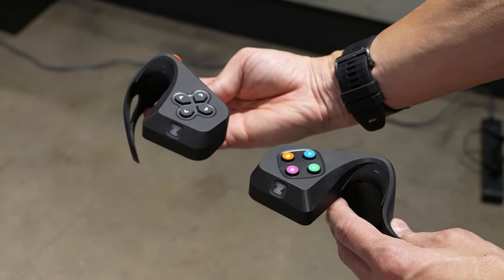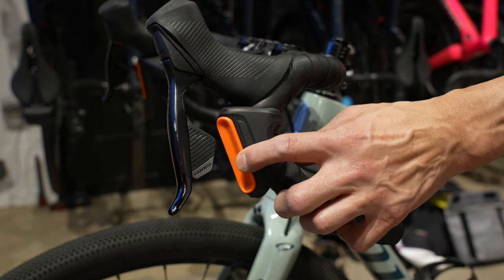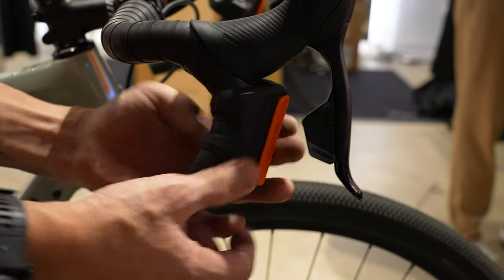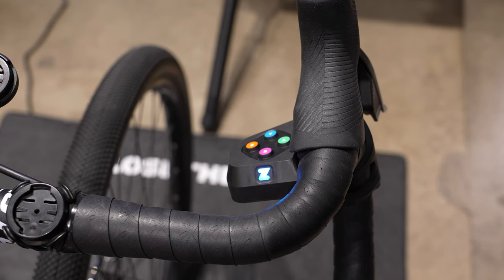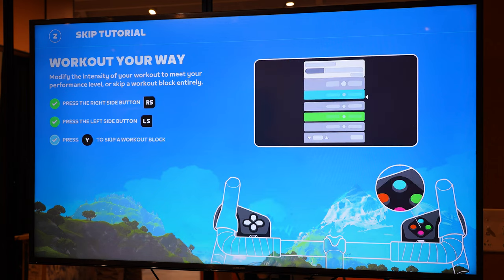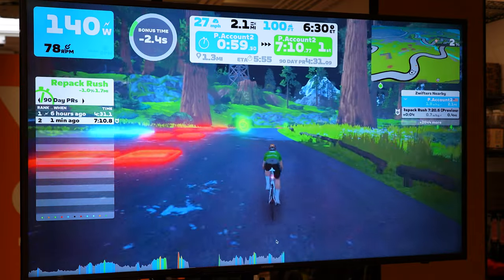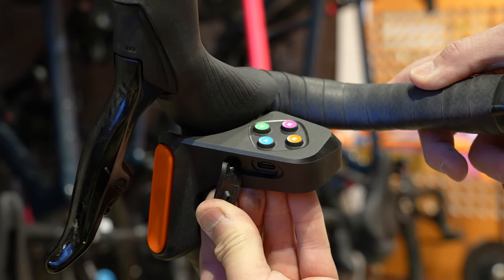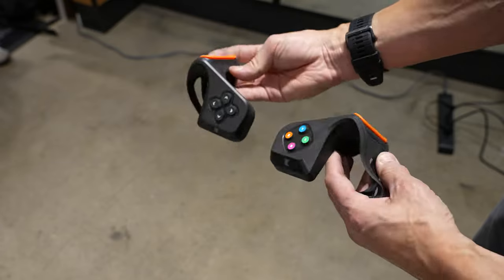ZWIFT PLAY Controllers // Steering, Braking, and Full Control of Zwift!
Everything you need to know about the new Zwift Play Steering Controllers including setup, functions and features, ergonomics, and more.